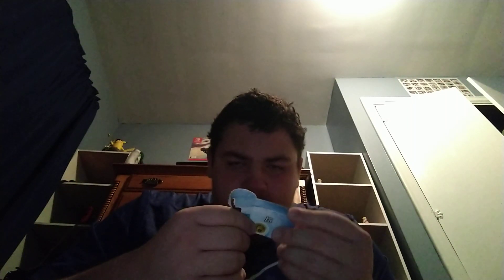25 days till Christmas Lego City Christmas calendar day 15